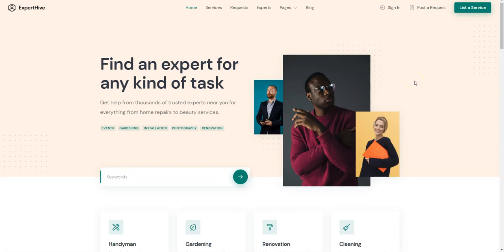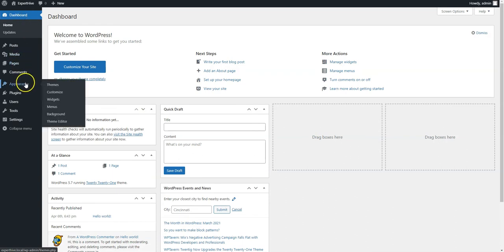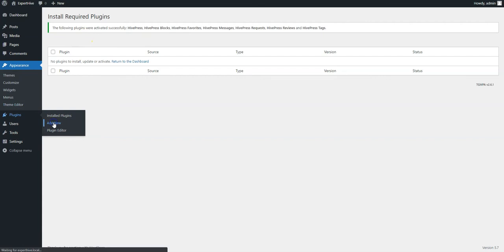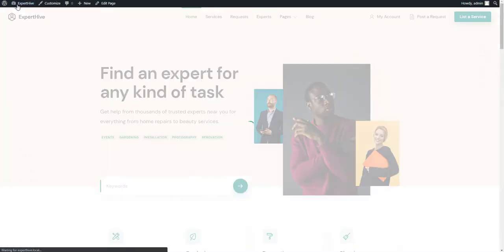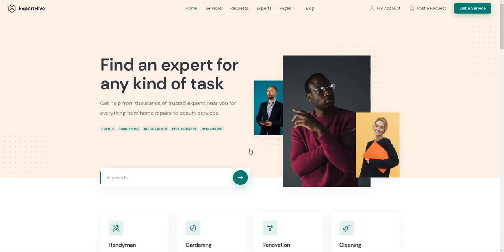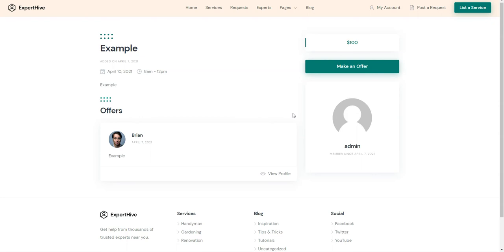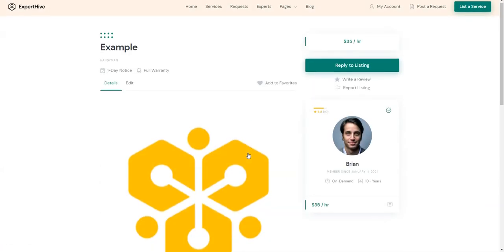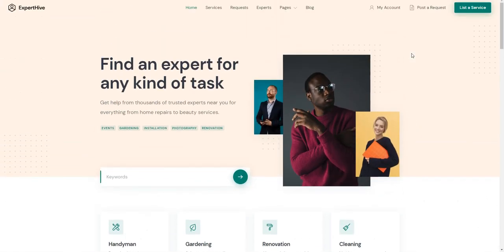Create a Peer-to-Peer Service Marketplace Website like Thumbtack or TaskRabbit with WordPress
Learn how to create a service marketplace similar to TaskRabbit, Thumbtack or Airtasker using WordPress. In this short tutorial, we'll use the HivePress plugin along with its ExpertHive theme that has all the required features for building a marketplace of on-demand services in next to no time.